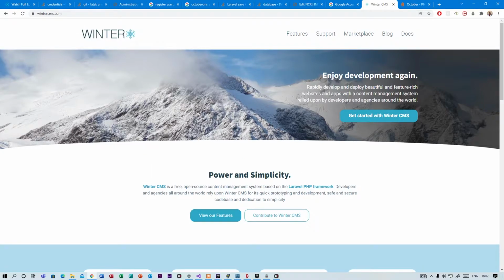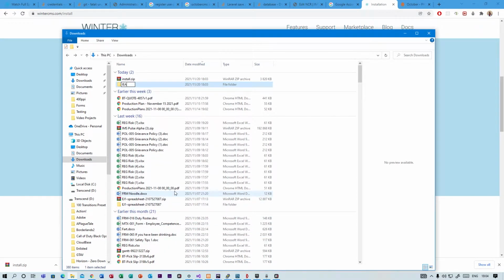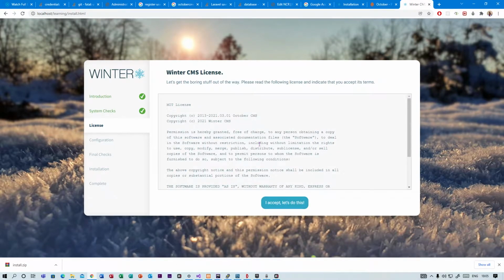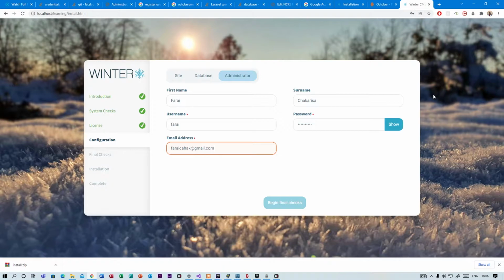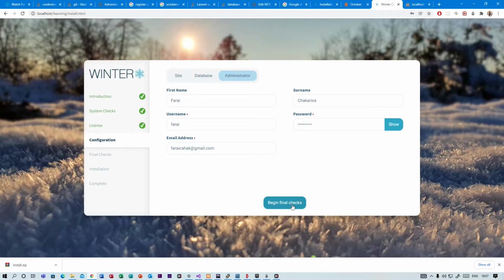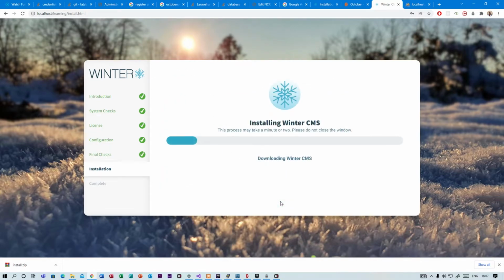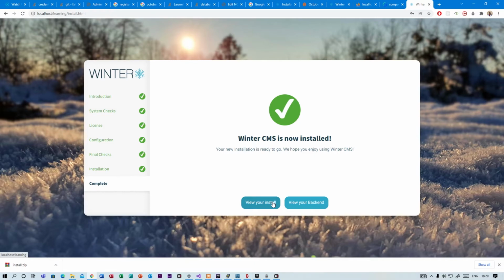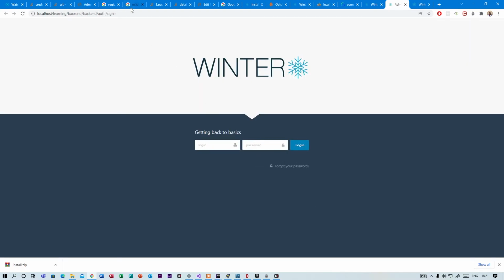Winter CMS: The FREE October CMS Alternative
Thanks very much for watching, guys. Been messing around with the sound settings to get better quality.